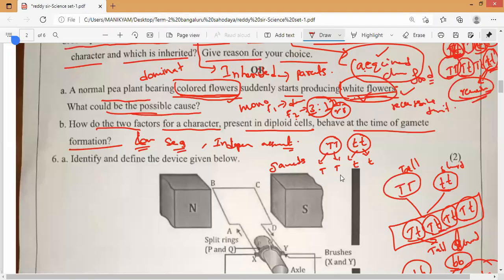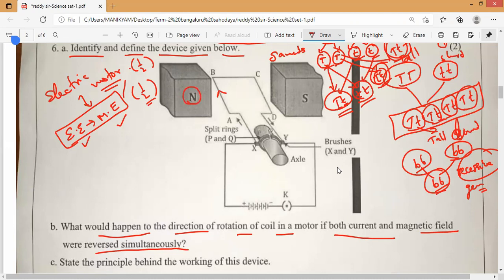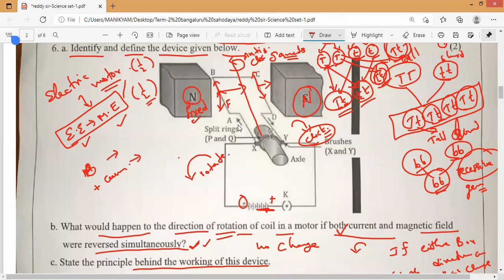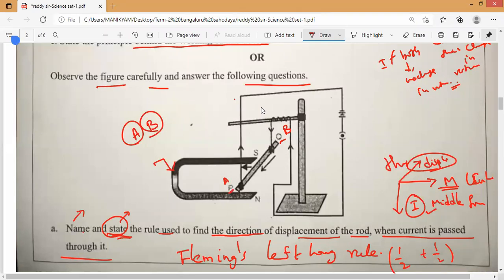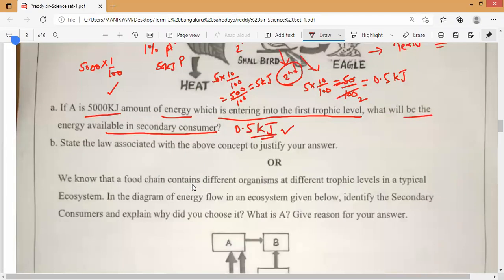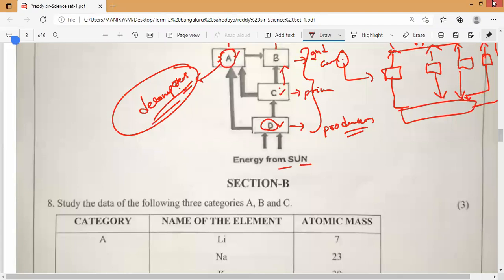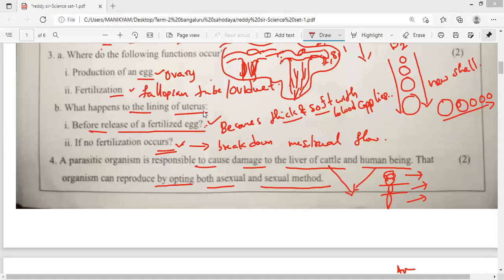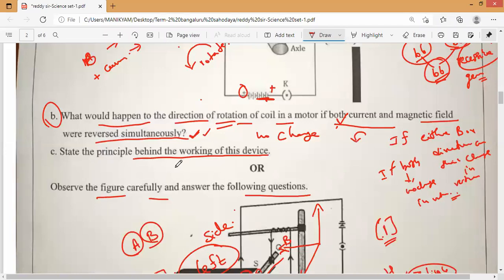Bangalore Sahodaya Term-2 Detailed Solutions for SCIENCE paper Set-1 Pre- Board Paper-2021-2022-2